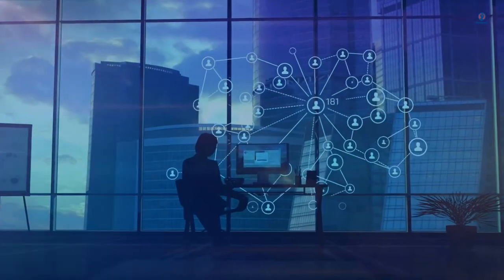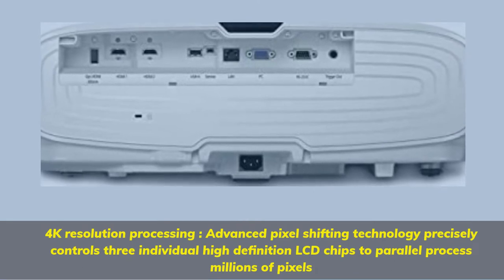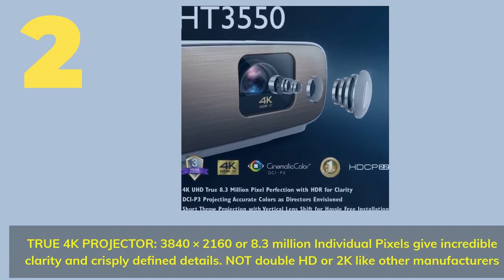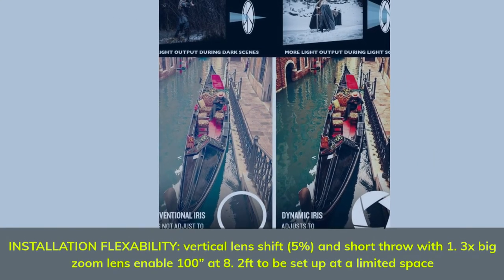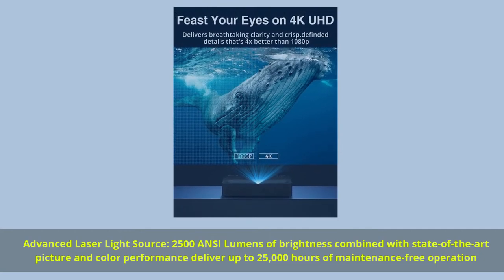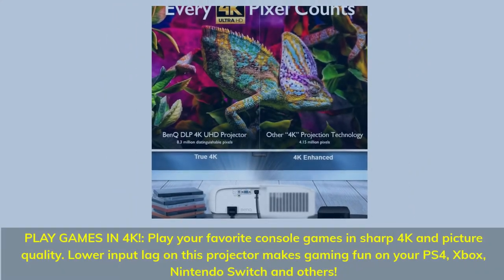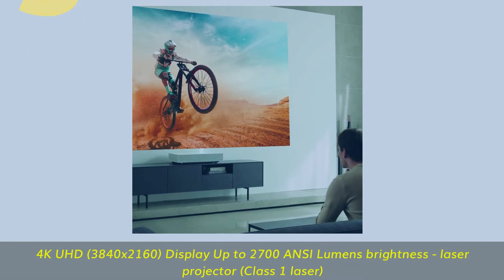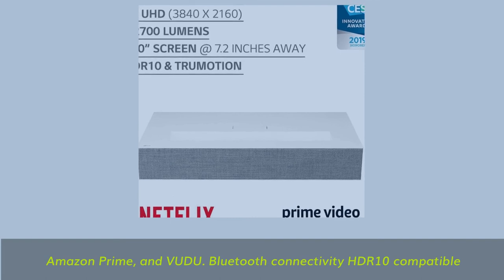Best 4K Projector in 2021 For Gaming, Movies & Sports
► 5. LG HU85LA
► 4. BenQ TK800M
► 3. VAVA VA-LT002
► 2. BenQ HT3350
► 1. Epson 5050UB